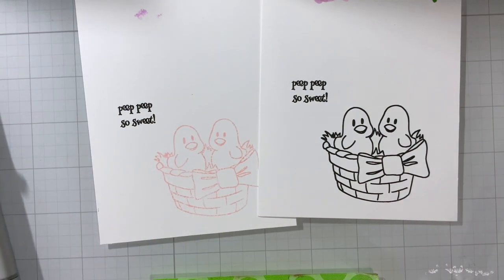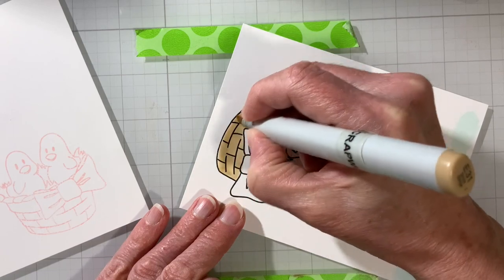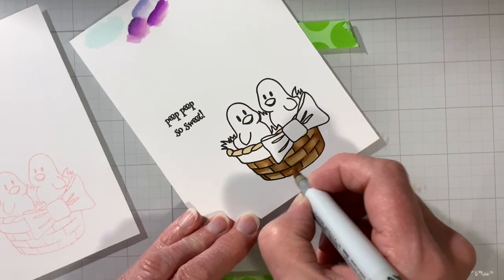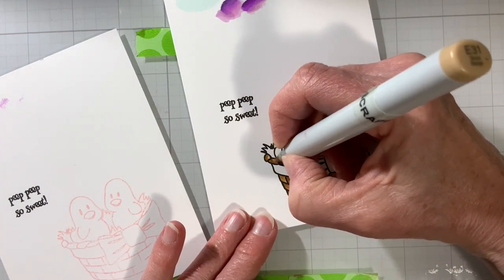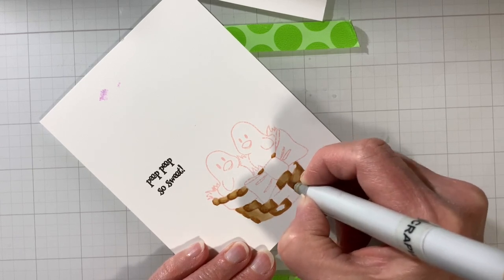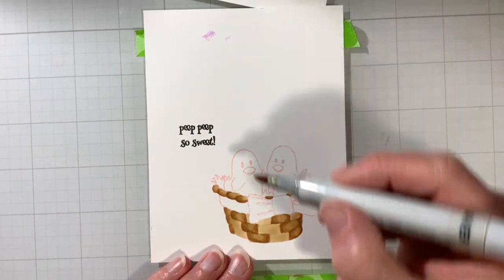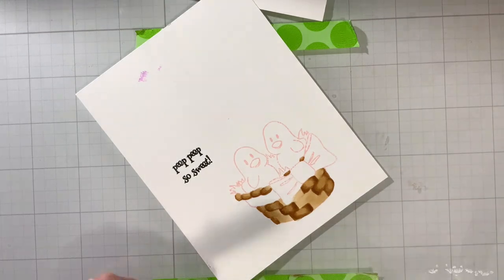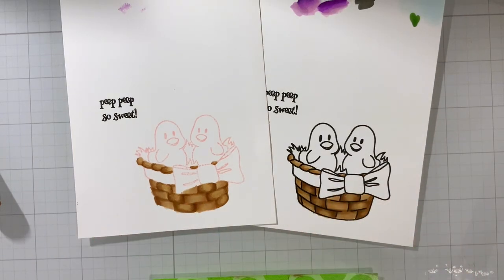CCR Woven Basket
Technique time! Coloring a simple basket today and trying to make it look like a woven pattern. Focusing in on just that area. Both black lines and no-line coloring in today's video. Stamp is from Kraftin'Kimmie.